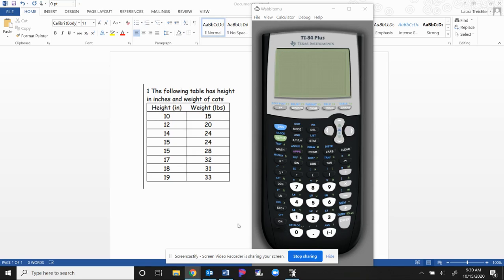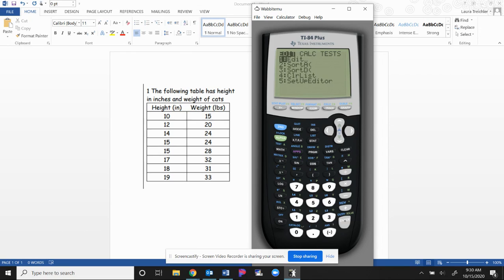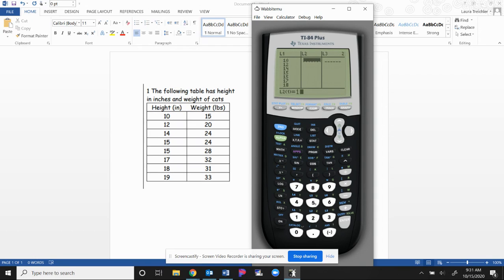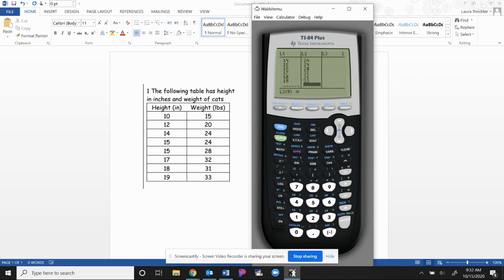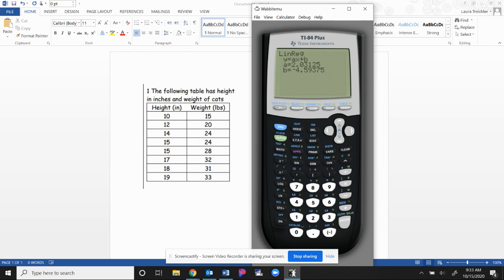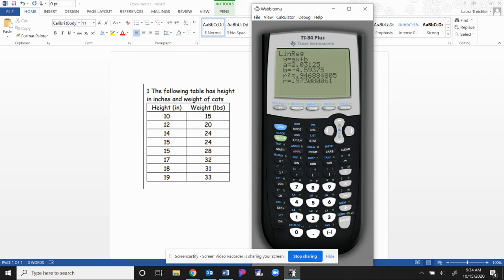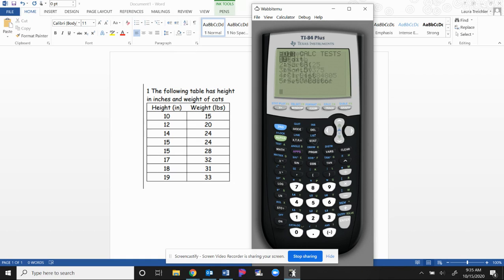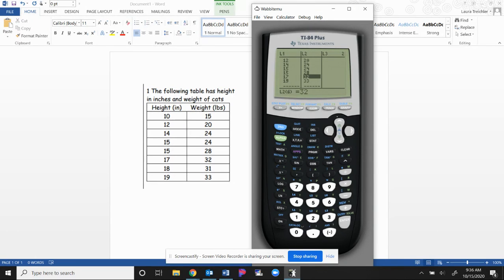Linear Regression- How to use the calculator